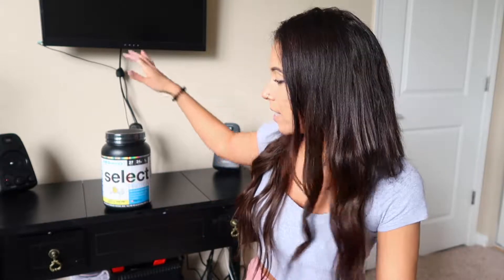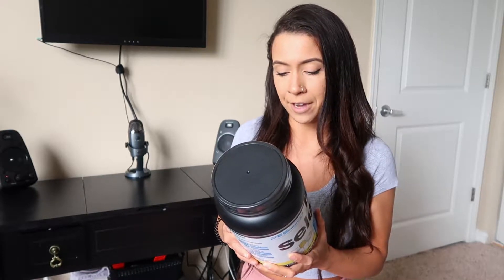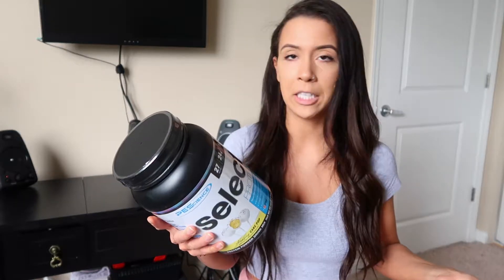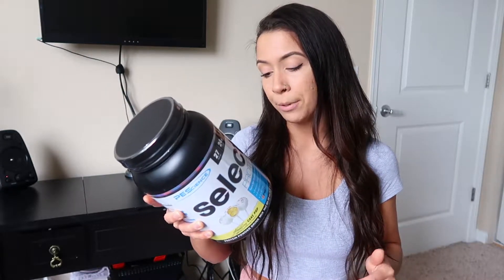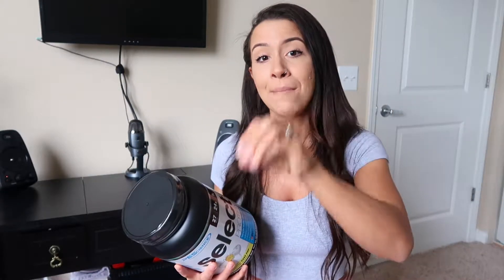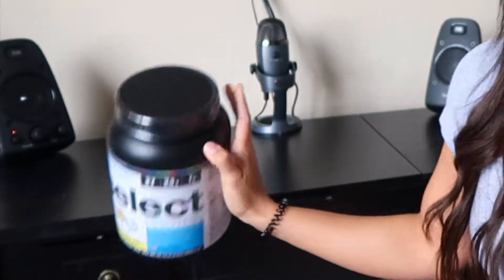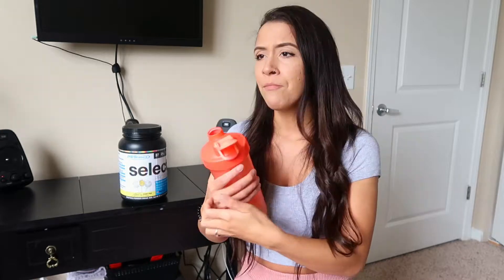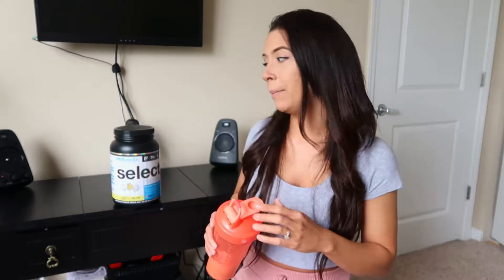PEScience cake pop Review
Ashley reviews PES all-new cake pop flavor.